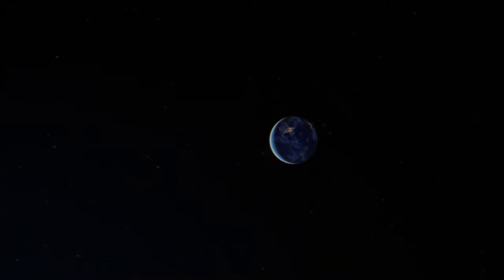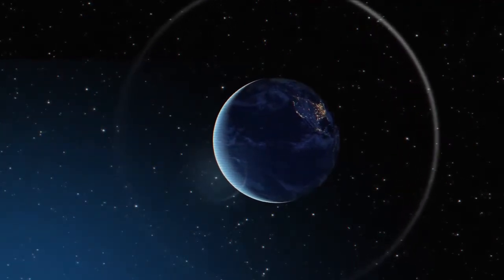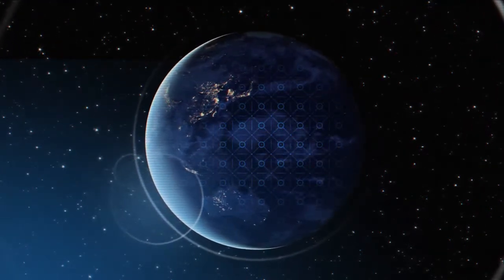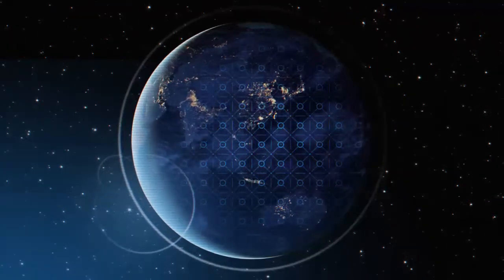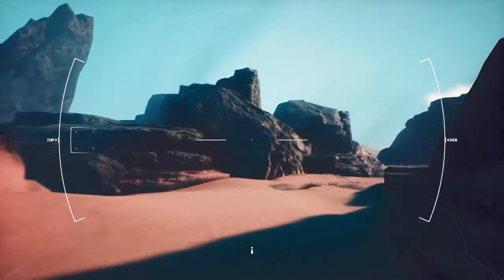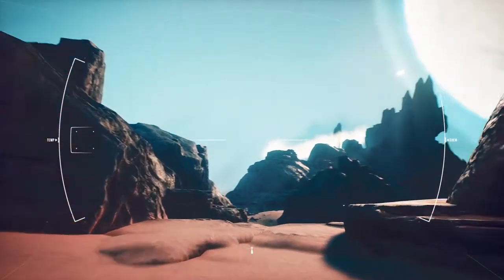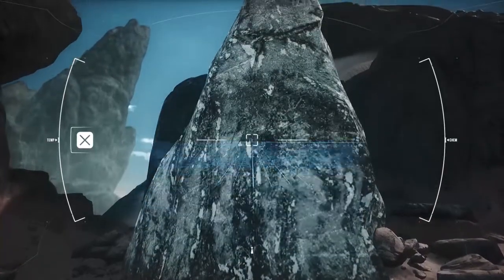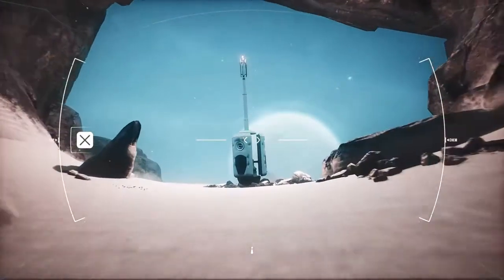Curiosity | Student Video Game Trailer | RUBIKA Jeu Vidéo 2017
Explore the barren lands of Planet 9... and unravel what will change the fate of your hopeless mission.

Crédits :
Elliott HIPPEAU, Tristan PESCHOUX, Thibault MOULIN, Victor ANUS, Romain POMMIER, Yoann JACQ et Matthieu HUMEAU.